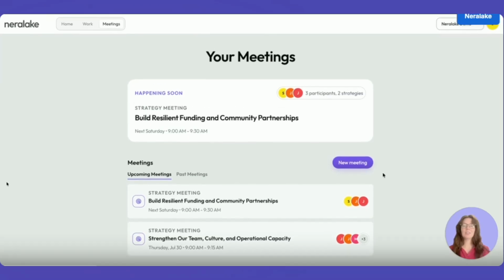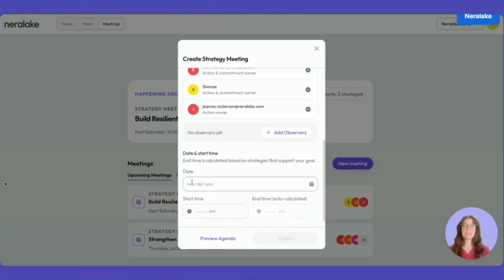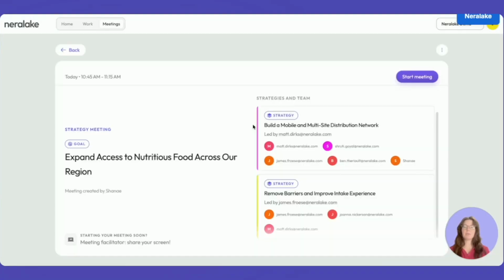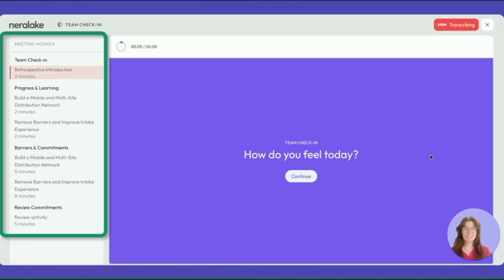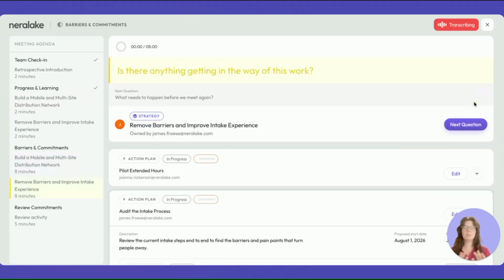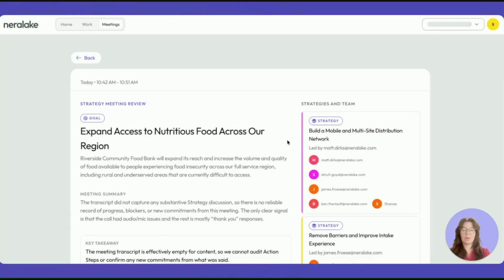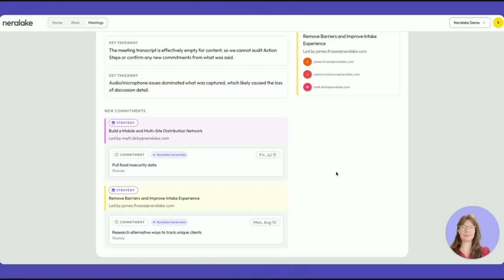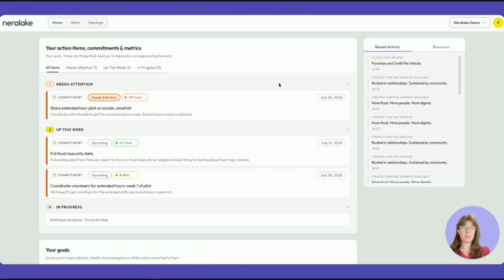Running a Strategy Meeting